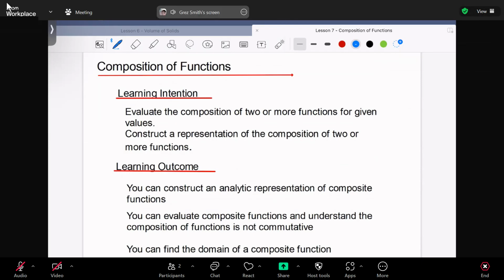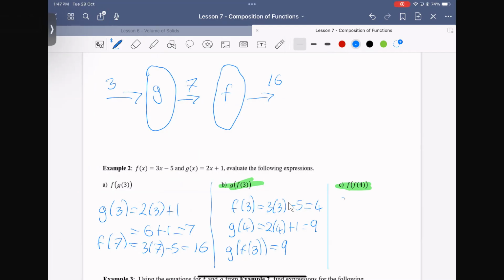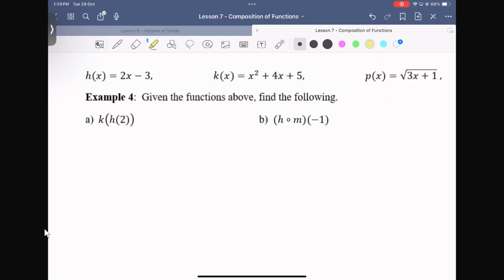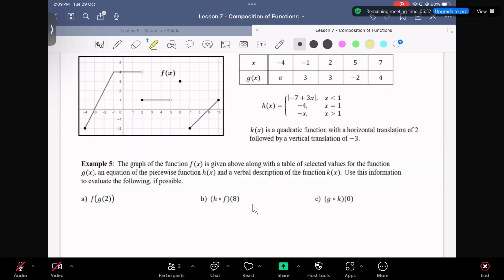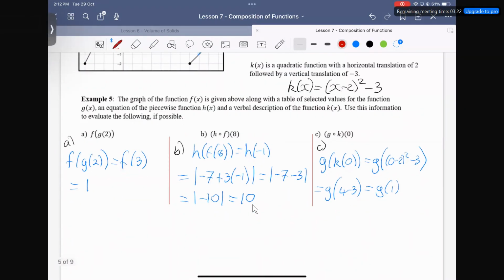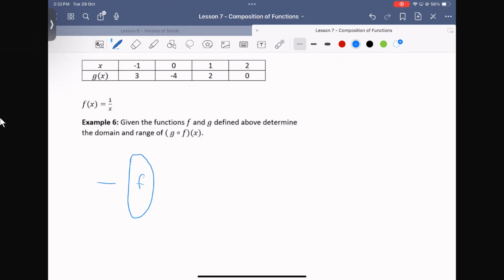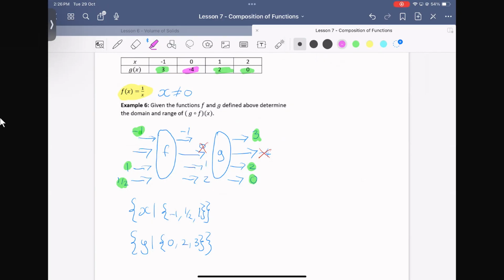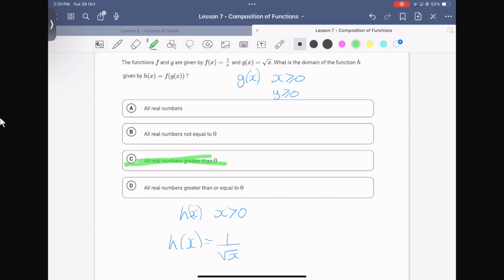APPC U2L7 - Composition of Functions